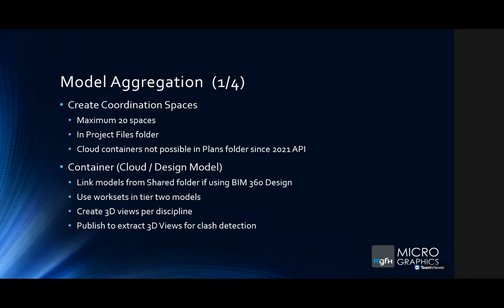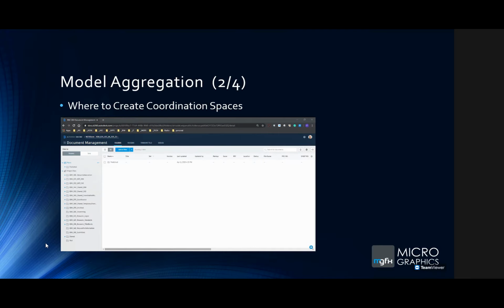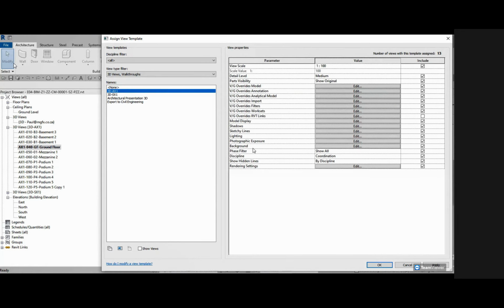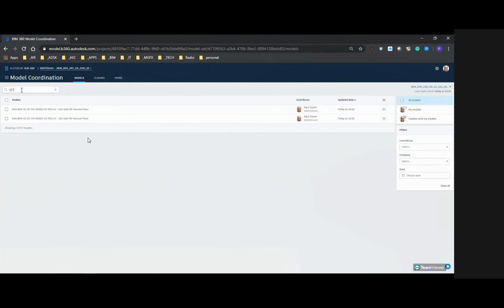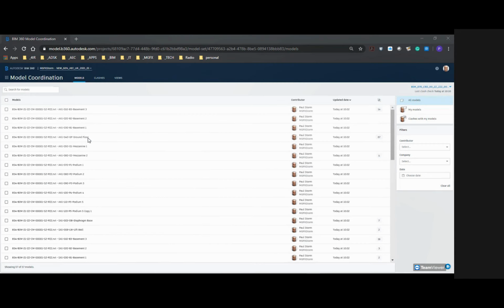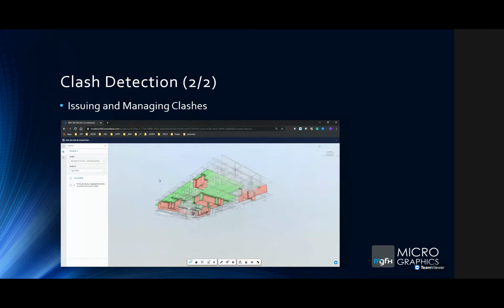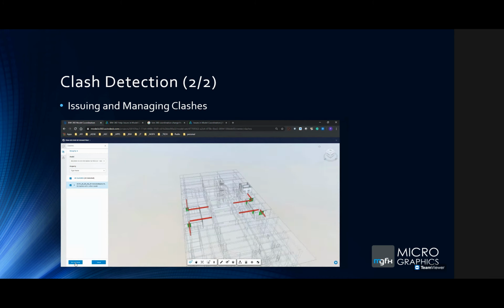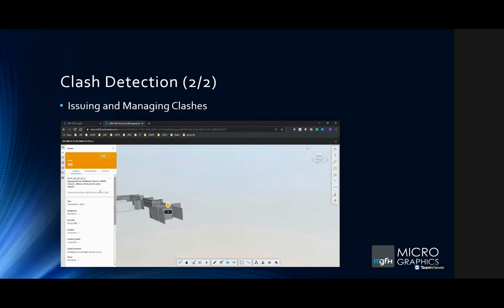BIM 360 COORDINATION - WEBINAR - 09 JUNE 2020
Model Aggregation & Clash Detection
•          Merge published models in the cloud to collaborate and coordinate with project stakeholders
•          Upload models to coordination folders and get an immediate view of identified clashes
•          Collaborate when needed with other disciplines to review clashing objects without waiting for coordination meetings
•          Filter clashes by model, discipline, or user to speed the process of clash resolution